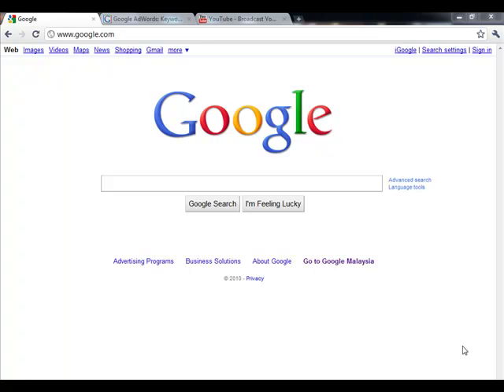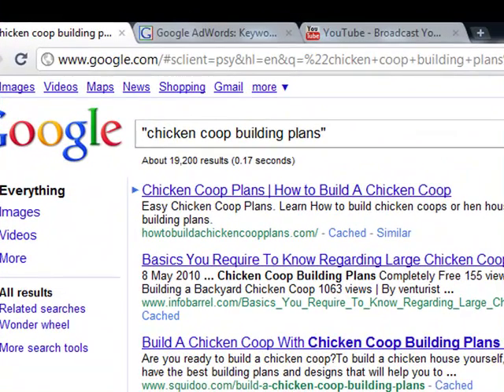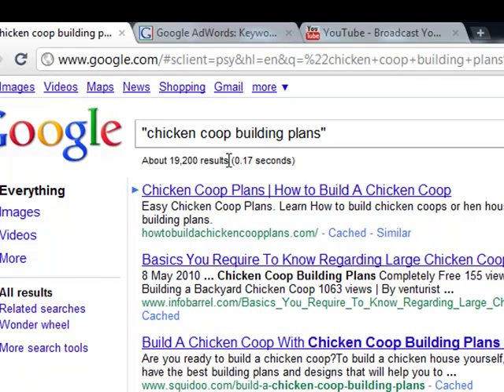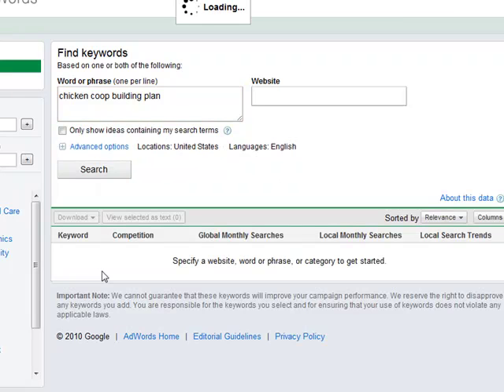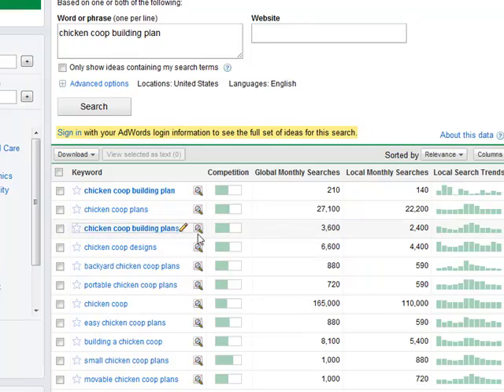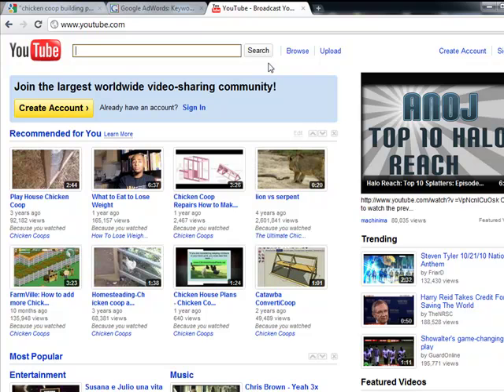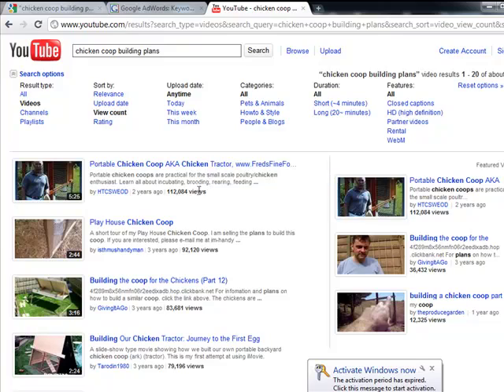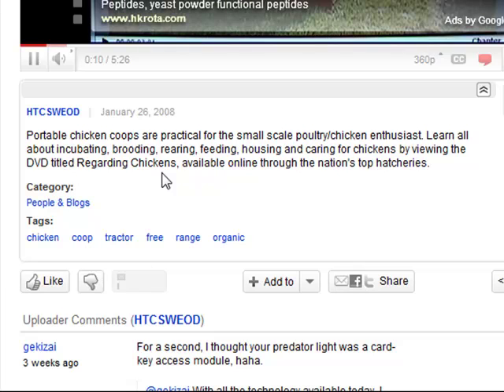02 Keyword Research Before Getting Started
Video 02 - Keyword Research Before Getting Started
Competition and search analysisTypes of Backlinks
Running Time: 03 minutes 37 seconds

Description: Competition and search analysis.